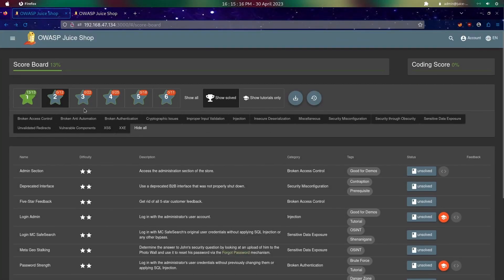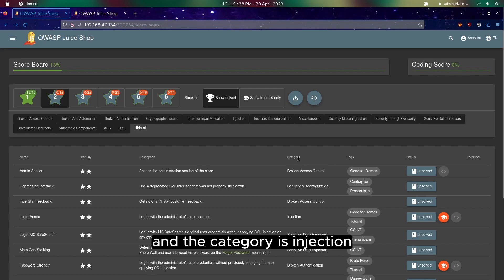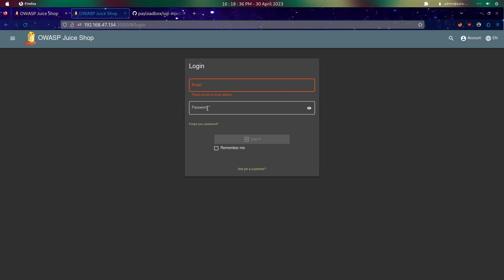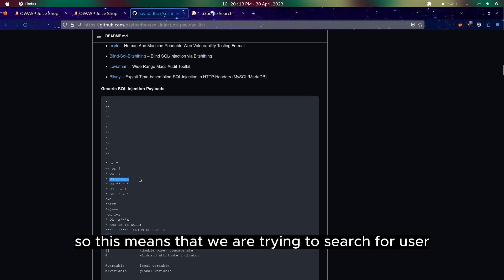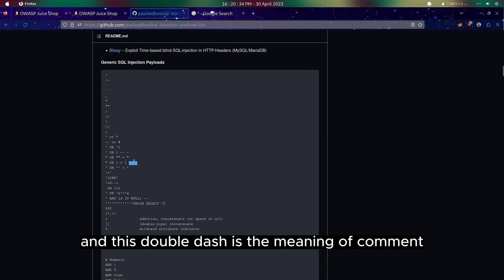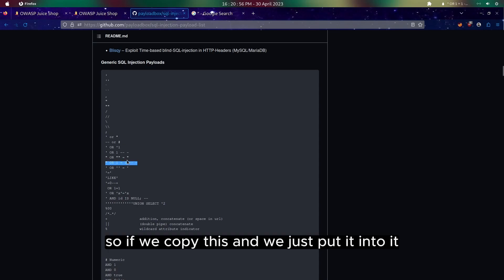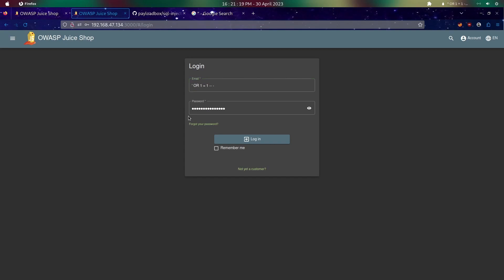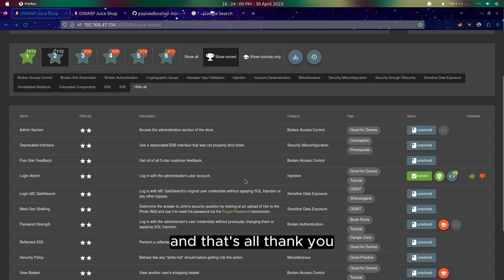OWASP Juice Shop Login Admin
OWASP Juice Shop
Difficulty: 2 Star
Challenge: Login Admin